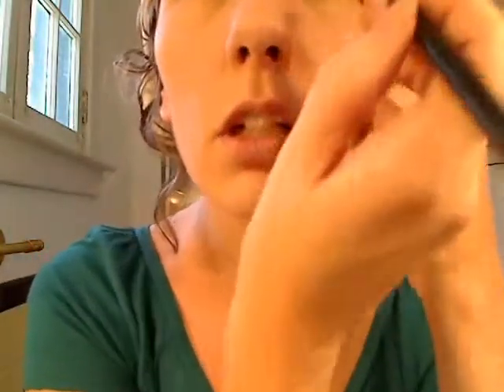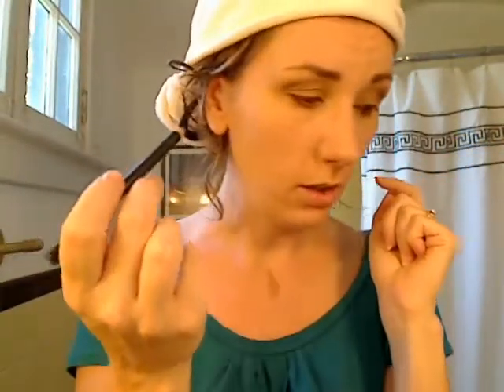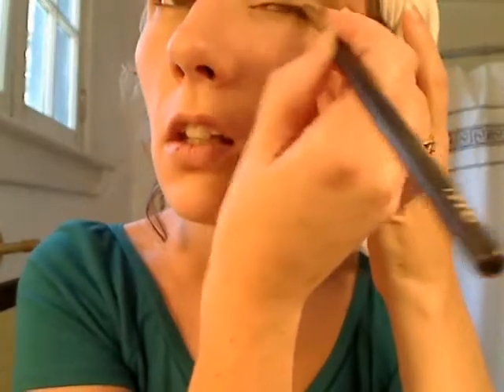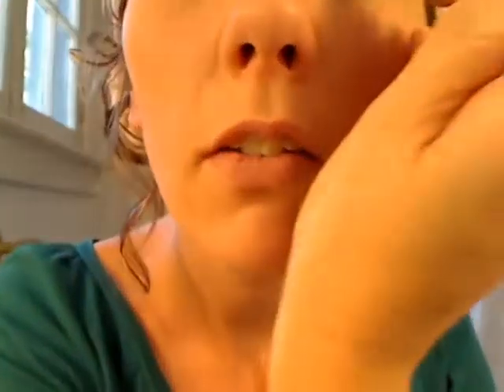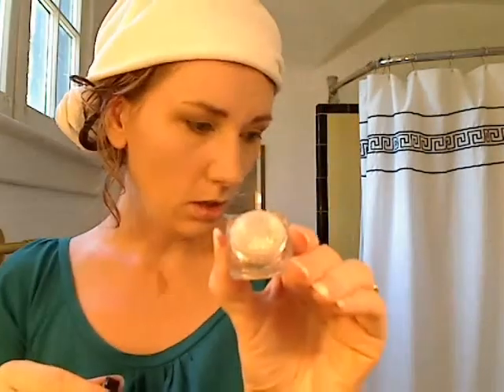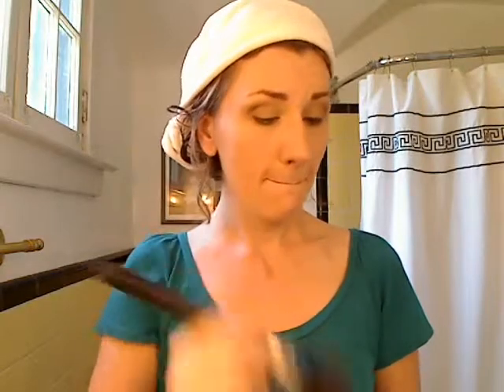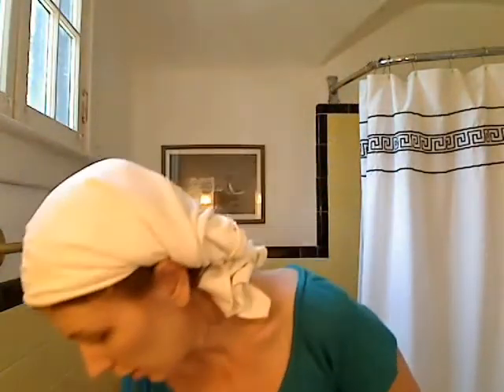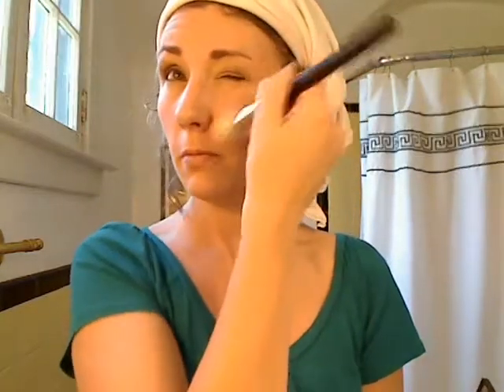Makeup how-to, part 3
Arrrggghh! I can't believe it took me 3 parts. Oh well. :)